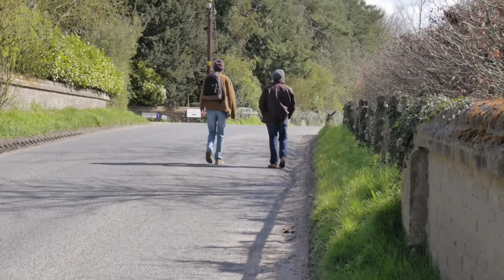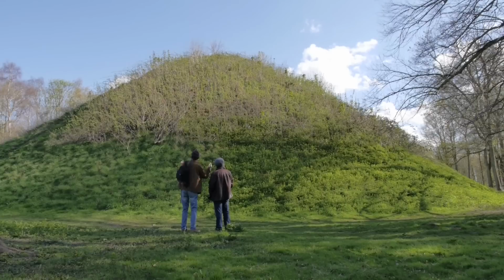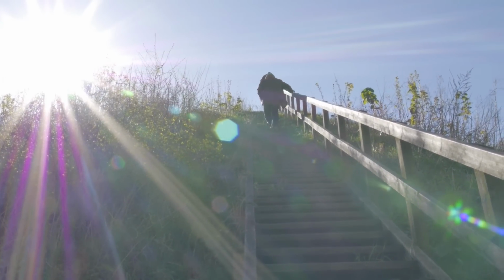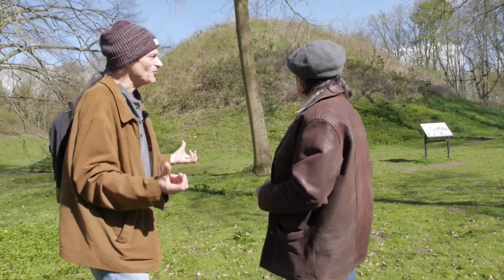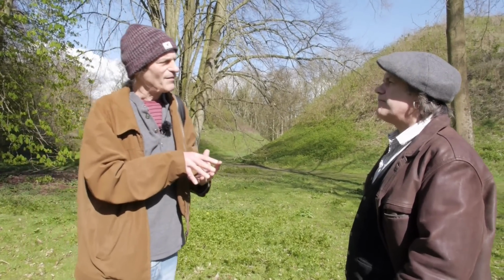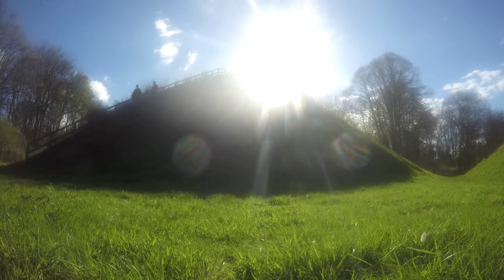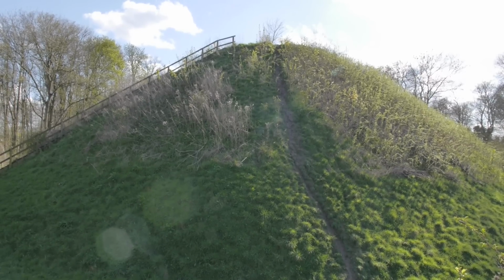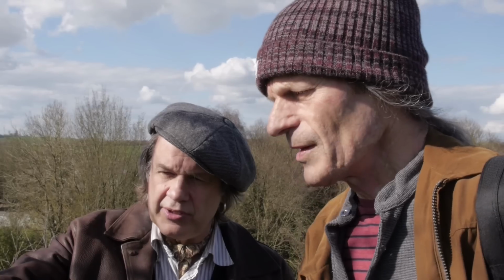The Pyramids of Essex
Field trip to the Bartlow Hills on the Essex - Herts border to explore the biggest burial mound in Britain - with Dave Binns and Gary Lammin.

My book: This Other London